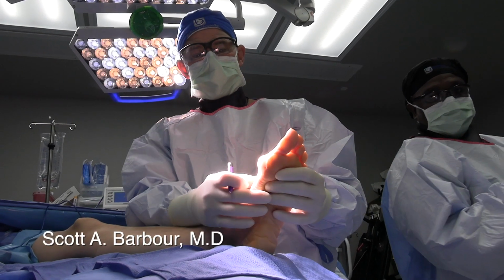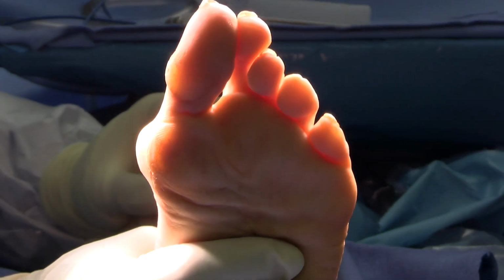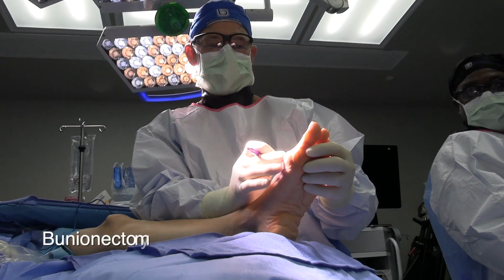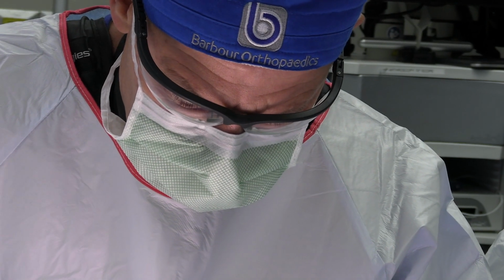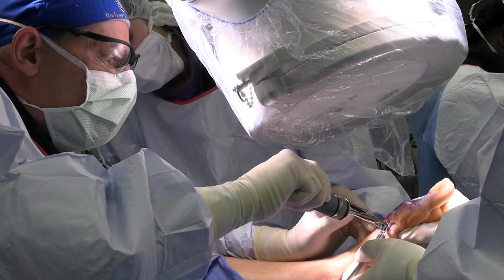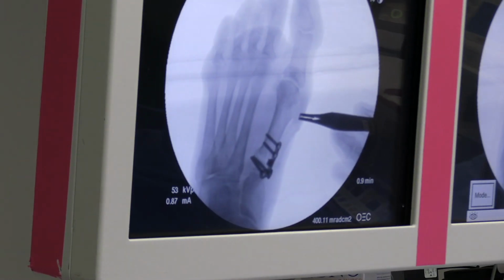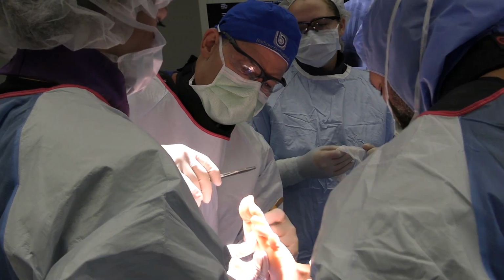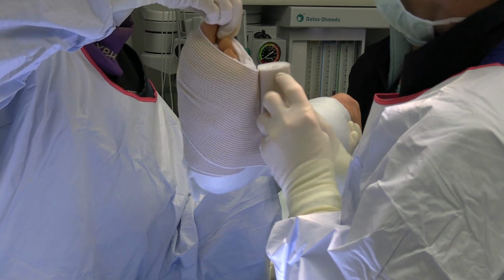Scott A. Barbour, M.D. - bunionectomy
🌟 Say goodbye to bunion pain with expert care from Dr. Scott A. Barbour, M.D. at Barbour Orthopaedics & Spine! 👣⚒️ Dr. Barbour specializes in bunionectomies, a surgical procedure aimed at correcting painful bunions and restoring proper alignment to the foot. With precision and expertise, Dr. Barbour removes the bony bump and realigns the affected joint, relieving pain and improving function. Whether you're struggling with discomfort or seeking to prevent further complications, Dr. Barbour provides personalized treatment plans tailored to your unique needs and lifestyle. Trust Barbour Orthopaedics & Spine for compassionate care and innovative solutions for all your foot and ankle concerns. 💪🏥 Bunionectomy DrScottBarbour BarbourOrthopaedics OrthopaedicExcellence FootHealth PainRelief 🌟👣